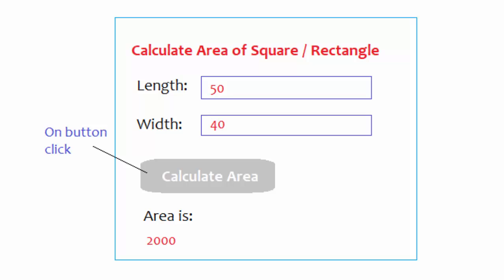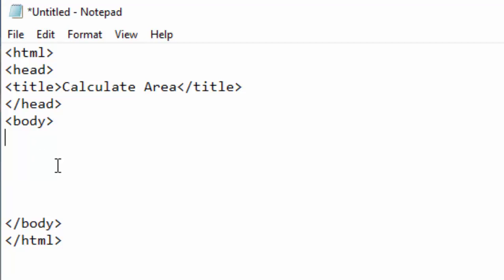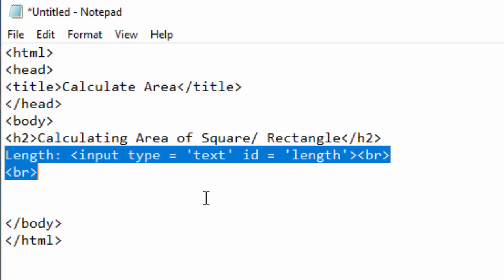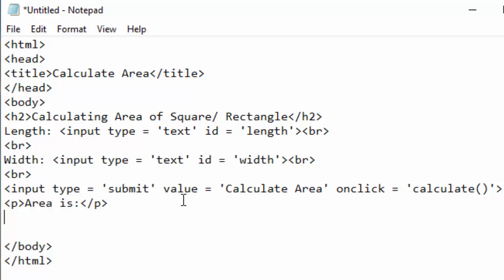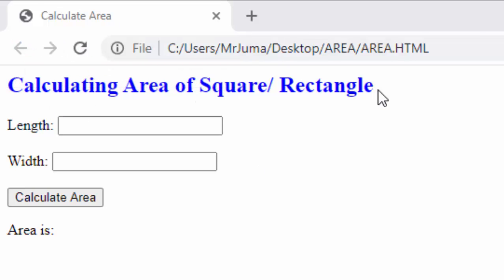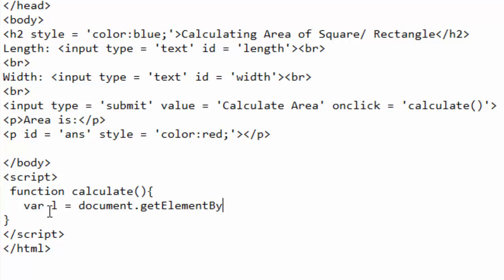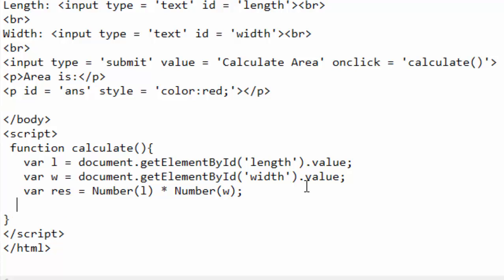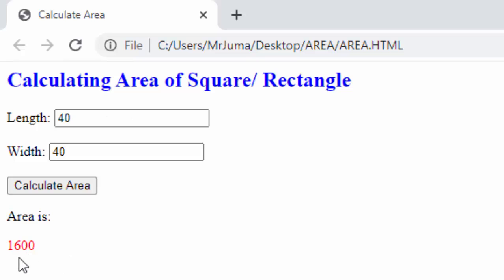Code a JavaScript App to Calculate Area of Square and Rectangle